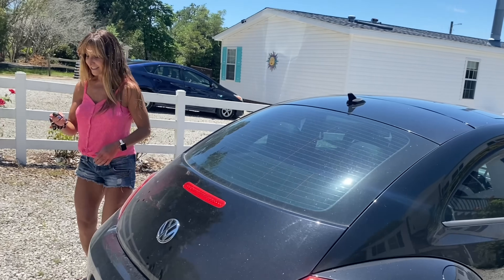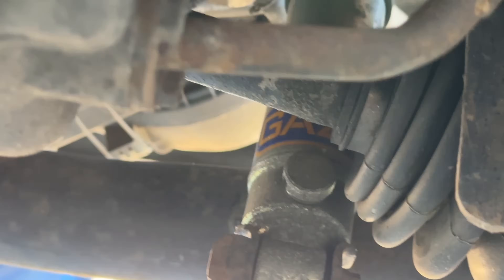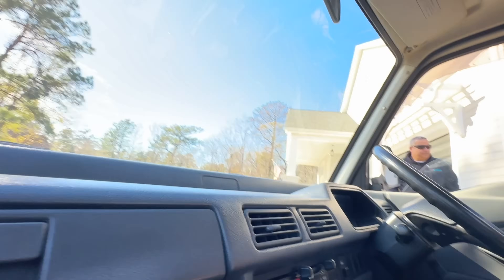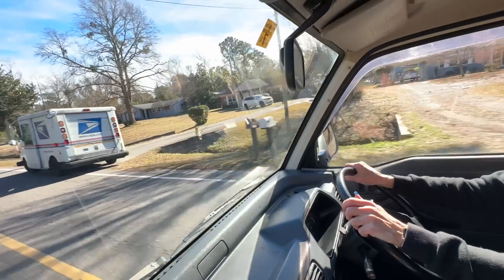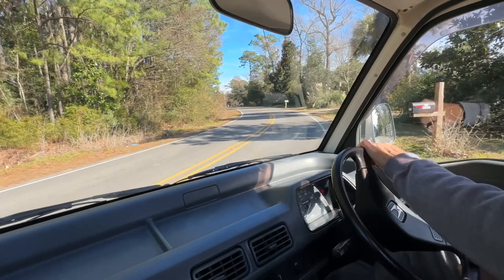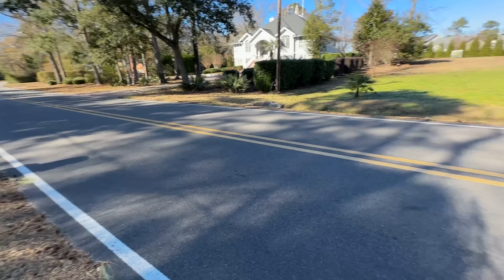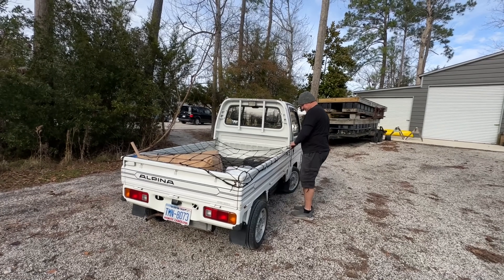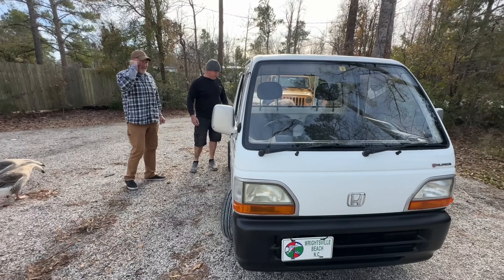Micro Kei Truck ~ Buying a Honda Acty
Micro-Truck ~ Buying a Tiny Truck, Honda Acty ACTY micro-truck. Farm Girl and Exoman purchased a Honda ACTY HA3. It's a 1995 micro-truck. This 5-speed manual, right-side driver has only 50K miles and is great for trips to the beach, store, and local errands. It would also be a great work vehicle for a farm or local delivery business.

This is considered a kei car which is the Japanese classification for small, four-wheeled automobiles.
Kei car is the smallest category of Japanese, expressway-legal motor vehicles. 'Kei' is diminutive for kei-jidōsha, (kanji: 軽自動車), or "light automobile" (pronounced [keːdʑidoːɕa]). With restricted dimensions and engine specifications, owners benefit firstly from lower taxes and insurance rates. In most rural areas, importantly, they were also exempted from the general Japanese shako shōmeisho (車庫証明書) parking-space ownership requirement to legally buy a motor vehicle at all, as street parking is generally restricted in Japan. Japan's carmakers also make microvans and kei trucks within this legal category.